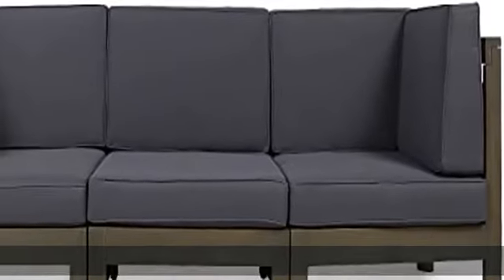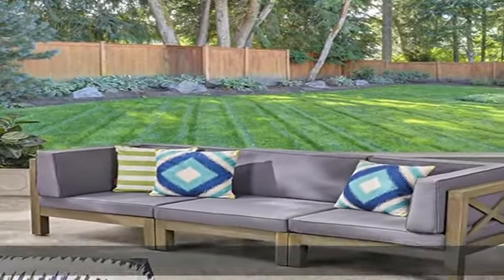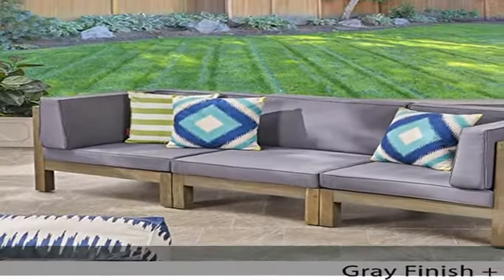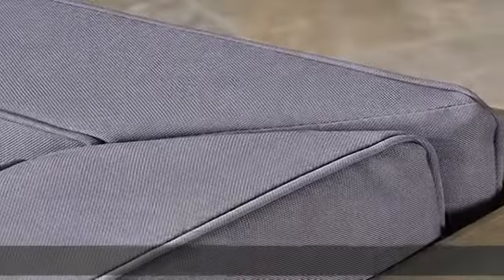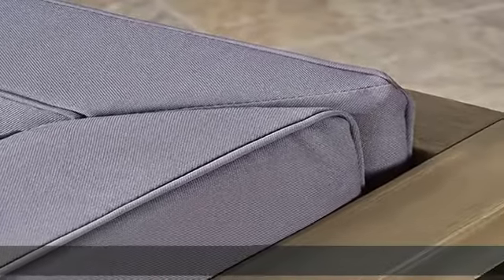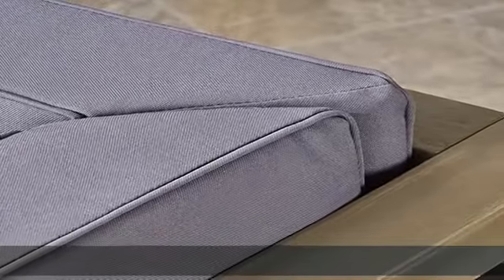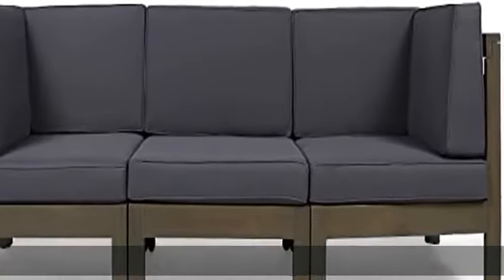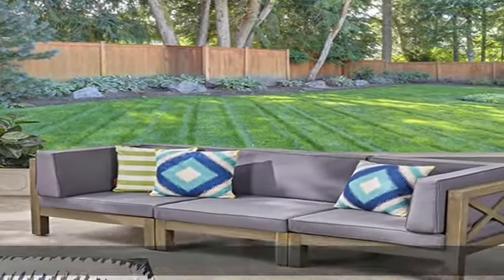Great Deal Furniture Keith Outdoor Sectional Sofa Set | 3-Seater | Acacia Wood | Water-Resistant Cu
Great Deal Furniture Keith Outdoor Sectional Sofa Set | 3-Seater | Acacia Wood | Water-Resistant Cushions | Gray and Dark Gray

Featuring cross-back acacia wood frames and weather-resistant outdoor cushioning, this modular sectional sofa will add a luxe, resort-like flair to any outdoor living area it finds itself a part of. Two single-armed components come included, one for the left side and one for the right, and flank a single armless segment when arranged in their default configuration. For the patio, deck, porch, or yard of modest proportion.
Includes: One (1) Right-Side Armchair, One (1) Left-Side Armchair, One (1) Armless Piece. Cushion Material: Water-Resistant Fabric. Fabric Composition: 100% Polyester.
Frame Finish: Gray. Cushion Color: Dark Gray. Hand-Crafted Details. Some Assembly Required. Armless Piece Seat Dimensions: 28.00 inches deep x 28.00 inches wide x 10.25 inches high
Right-Side Armchair Dimensions: 30.25 inches deep x 30.25 inches wide x 26.50 inches high. Right-Side Armchair Seat Dimensions: 28.00 inches deep x 28.00 inches wide x 10.25 inches high. Right-Side Armchair Arm Height: 26.50 inches.
Left-Side Armchair Dimensions: 30.25 inches deep x 30.25 inches wide x 26.50 inches high. Left-Side Armchair Seat Dimensions: 28.00 inches deep x 28.00 inches wide x 10.25 inches high. Left-Side Armchair Arm Height: 26.50 inches. Armless Piece Dimensions: 30.25 inches deep x 28.00 inches wide x 26.50 inches high